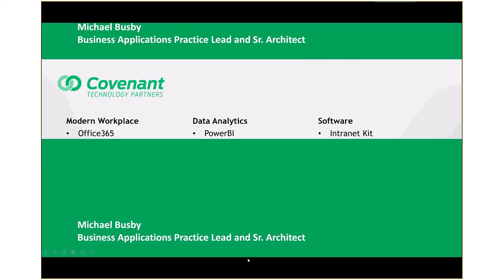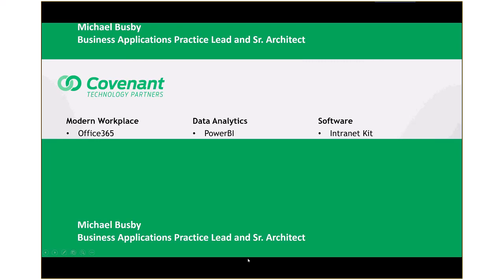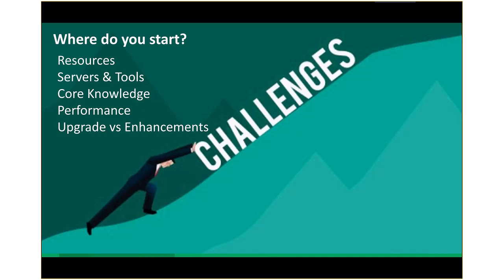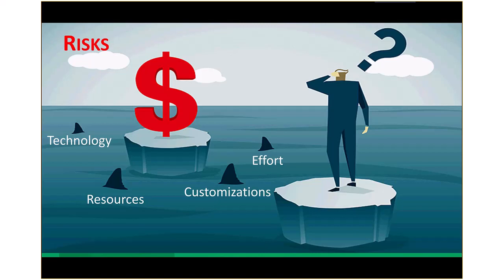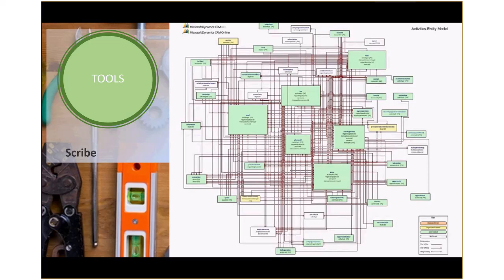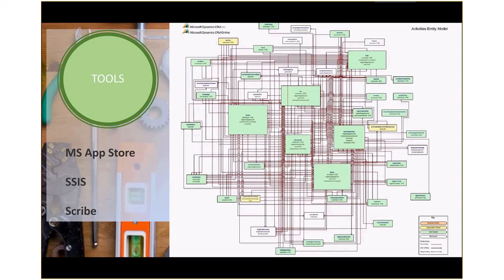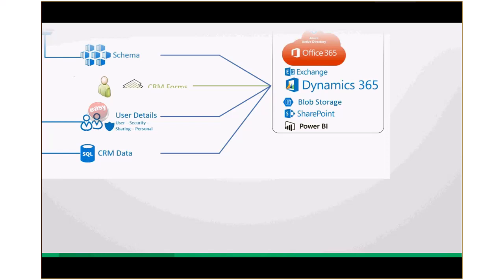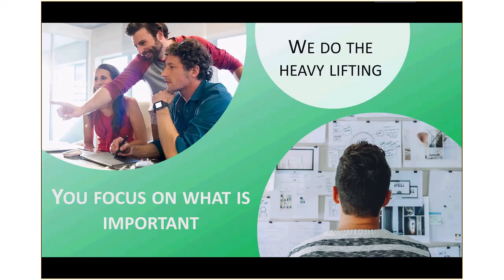Data Migration to Dynamics 365